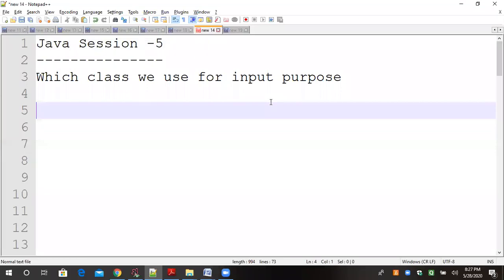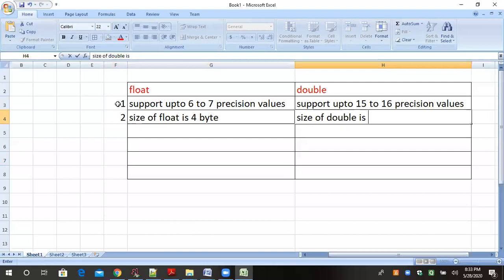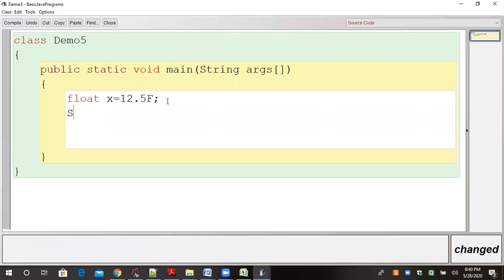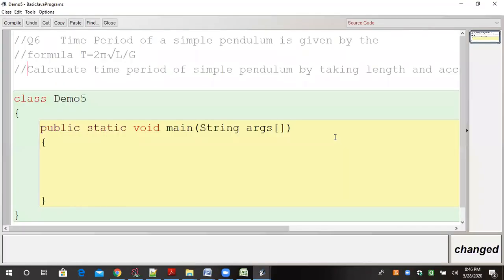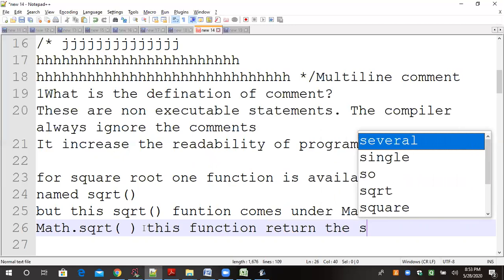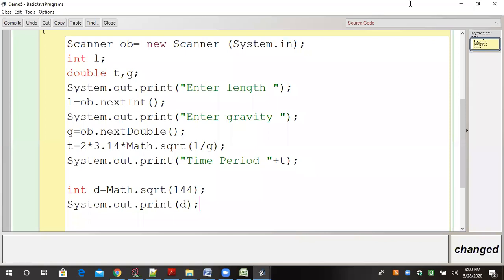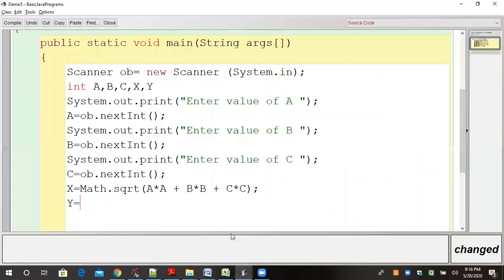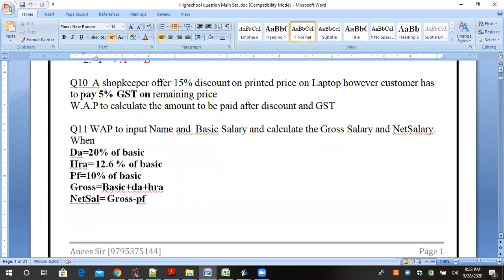ICSE JAVA PROGRAMMING Lecture-5 Difference between float and double | Easily Explained Data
ICSE JAVA PROGRAMMING
Lecture by Anees Alam